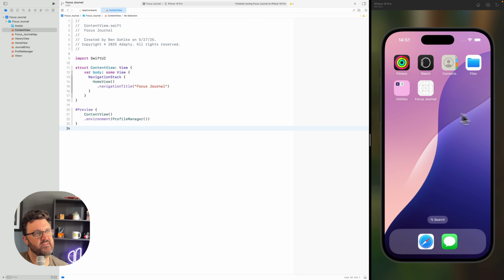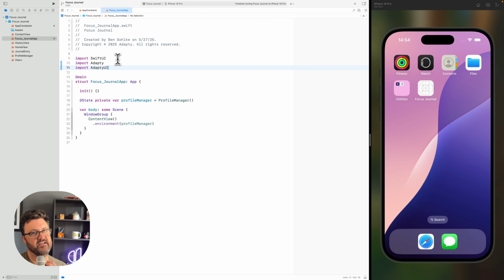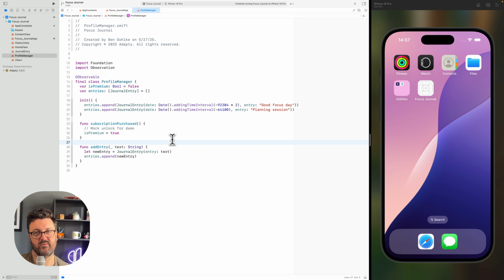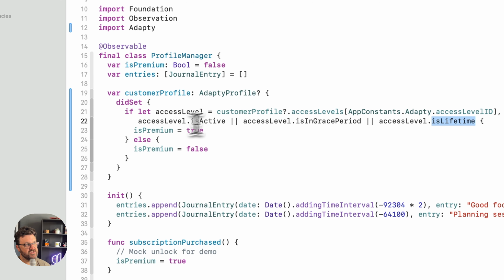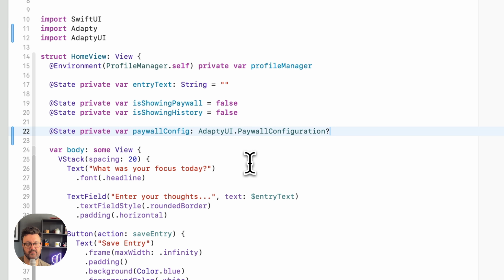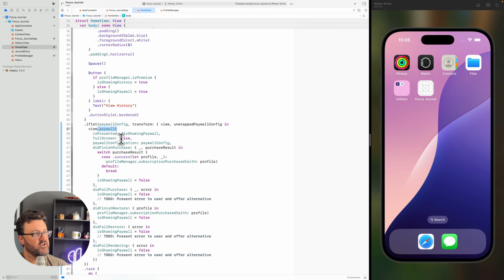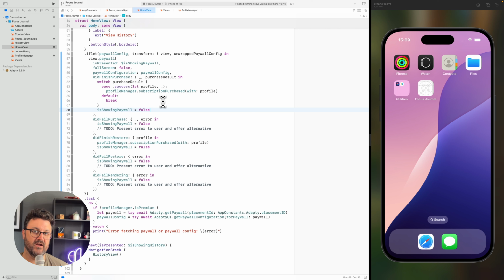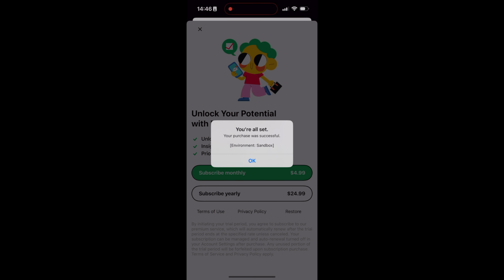How to add Adapty iOS SDK with SwiftUI – Quickstart guide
Learn how to integrate Adapty into a SwiftUI app and start managing in-app subscriptions and paywalls in under 20 minutes.

We’ll use a sample app called “Focus Journal” to walk through the full process from installing the Adapty SDK to showing a paywall and unlocking premium content based on real user purchases.

What you’ll learn:

• Installing Adapty SDK via Swift Package Manager
• Setting up your API key, access level ID, and placement ID
• Activating the SDK and fetching user profiles
• Managing subscription status with a custom ProfileManager
• Displaying remote paywalls using AdaptyUI
• Handling purchase and restore callbacks
• Unlocking gated content based on premium access

Code & Docs

🙋 Need help? Join the Adapty Community on X — get tips, answers, and support from fellow developers.

Chapters / Timestamps

00:00 – Intro & sample app walkthrough
00:27 – App functionality & paywall stub
01:21 – Checking premium access with ProfileManager
01:45 – Adding AppConstants (API key, access level, placement ID)
02:13 – Overview of what each ID does
02:49 – Integrating Adapty SDK in the main app struct
03:47 – Installing SDK via Swift Package Manager
04:41 – Adding Adapty packages to your target
05:08 – Updating ProfileManager with real subscription data
06:05 – Creating refreshProfile & subscriptionPurchased methods
06:56 – Checking for active, grace, or lifetime access
08:14 – Auto-refreshing profile at app launch
09:09 – Showing a paywall in the HomeView
09:34 – Fetching paywall configuration with AdaptyUI
11:13 – Replacing mock paywall with real Adapty paywall
12:11 – Presenting a paywall using a conditional view modifier
13:38 – Explaining Paywall modifier and optional unwrapping
14:06 – Handling purchase, restore, and rendering callbacks
15:49 – Sending profile data back to ProfileManager
16:18 – Unlocking premium access dynamically
17:16 – Final demo: unlocking gated screen with a successful purchase